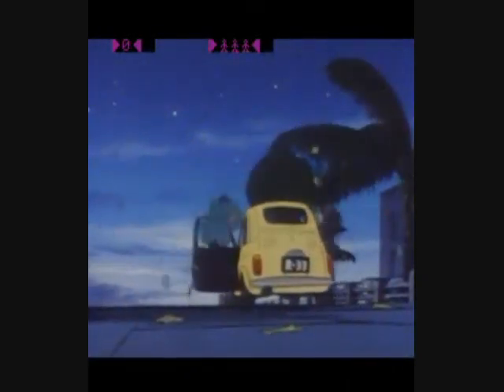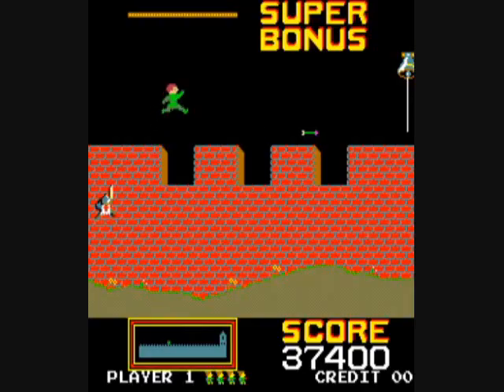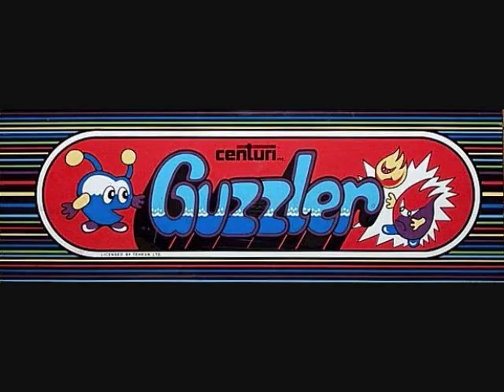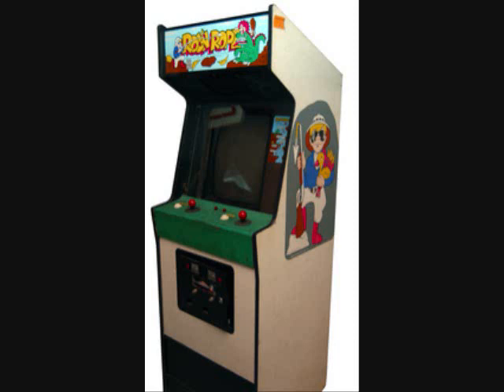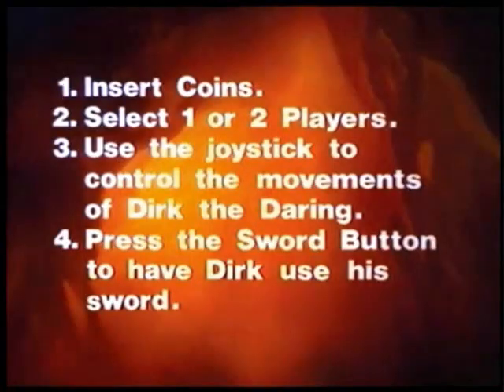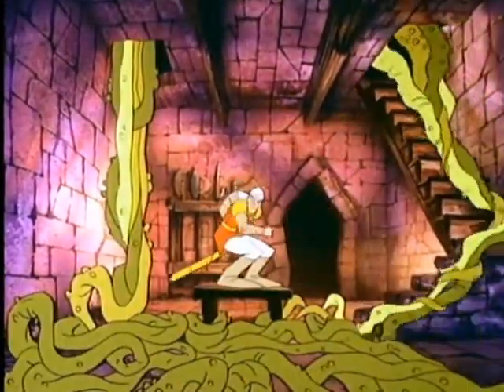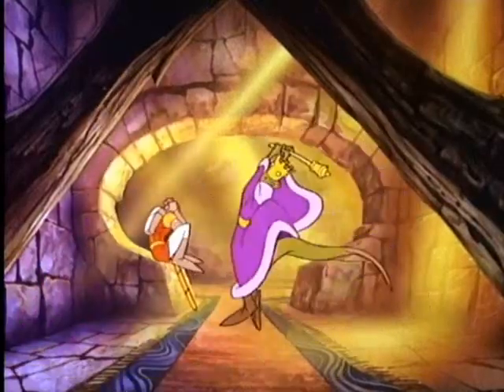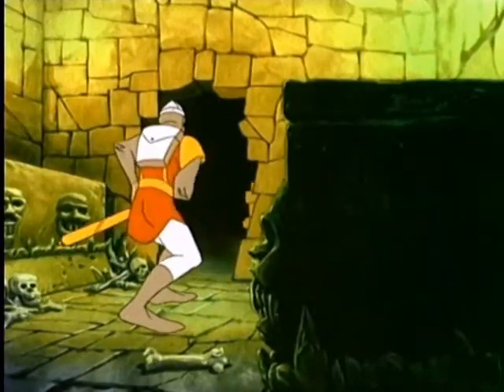Dragon's Lair, 1983 Don Bluth Productions/Cinematronics/Starcom (20 From 1983 #1)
Whew!  This is the last part of my time capsule of 1983 arcade gaming, and this is the one that really put laserdisc games on the map!  It wasn't the first laserdisc game (that would be "Quarter Horse" from 1981 by Electro Sport) but it's the most recognizable one of all time, and animated beautifully by ex-Disney employee Don Bluth!  The game is simply a memorization and reaction game as you simply press the joystick a certain way or hit the button at the right time to ensure survival of the protagonist Dirk The Daring, a knight trying to rescue Princess Daphne from the dragon Singe.  You go through dozens and dozens of rooms-- some which repeat and usually with reversed left and right directions-- and some just require a few button or joystick pushes at the right time to survive; others require a lot more.  The game gives you 5 lives for at least TWO quarters/tokens-- this was highly unusual at the time for a game to require multiple credits for one game!  The arcade game had a score counter above the screen and little "ping" sound effects when you made a correct move with the joystick/buttons (which I don't have in this video).  If you fail to make a move correctly or at all, you will likely be treated to a death scene-- some of which are hilarious!  This newfangled laserdisc system got to be expensive, as was the animation, so usually the voices were provided by the programmers.  Dirk's screams, yelps, grunts, etc. seem to possibly have inspired Homer Simpson actor Dan Castellaneta!  The game culminates with Dirk slaying Singe and rescuing Daphne-- and they reunite for DRAGON'S LAIR II: TIME WARP a whopping 8 years later (LONG delayed, and released well after the laserdisc fad had passed).  Mr. Bluth would try his hand at another gorgeous laserdisc title SPACE ACE.  But DRAGON'S LAIR is the one that really set the standard for impressive animation in laserdisc games.  Hope you have a hell of a Happy Halloween, folks-- and see you soon with my 1984 time capsule/20 From series!